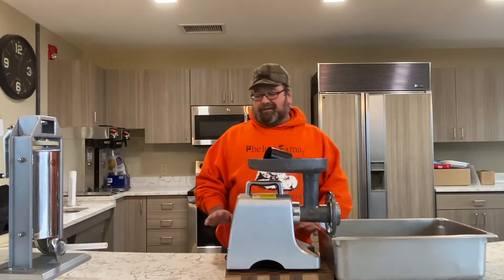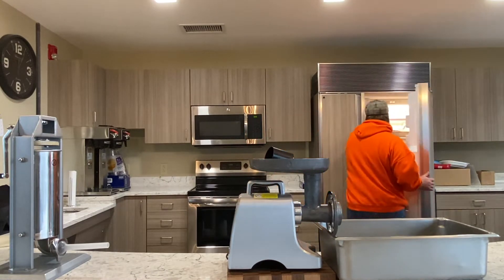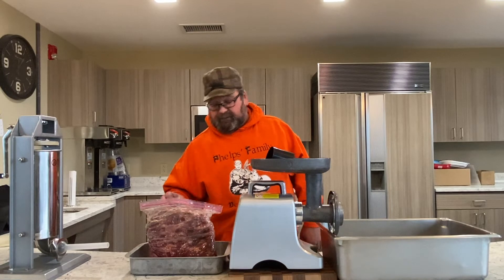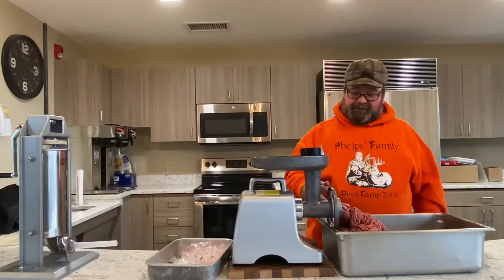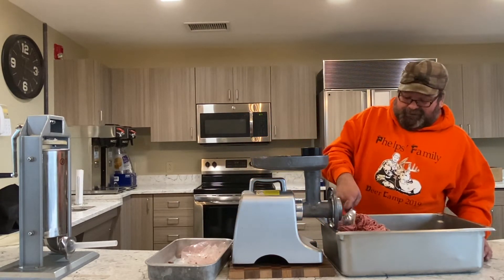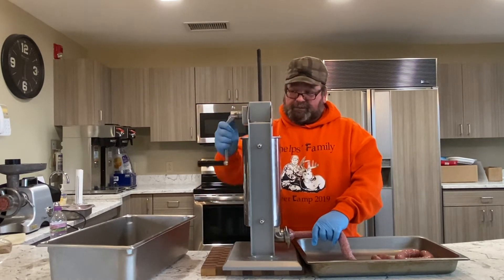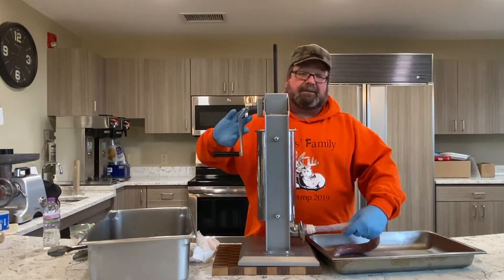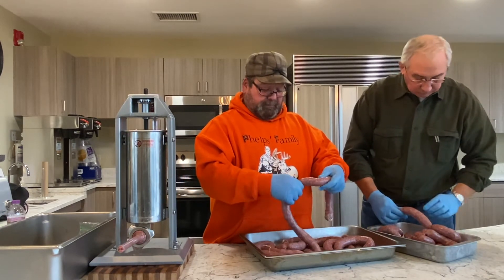DHE Food Seminar